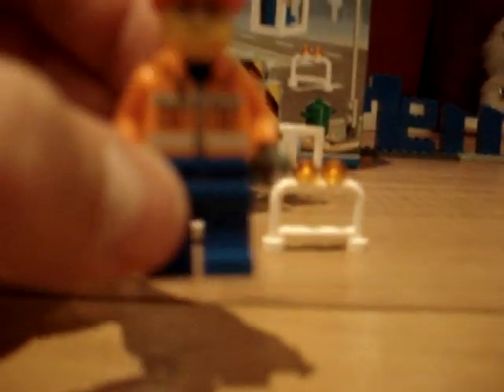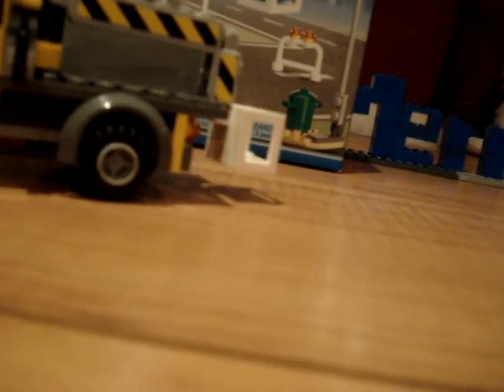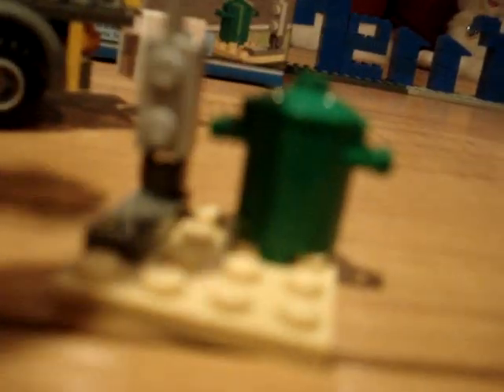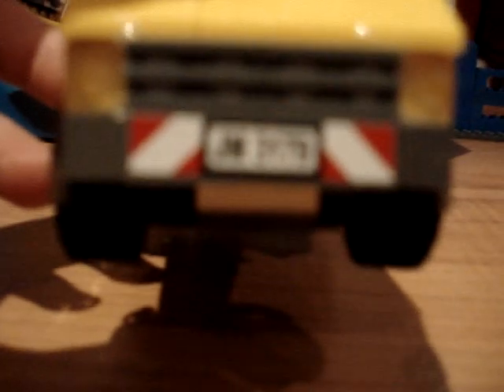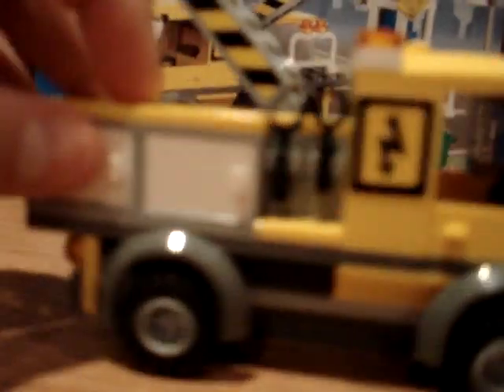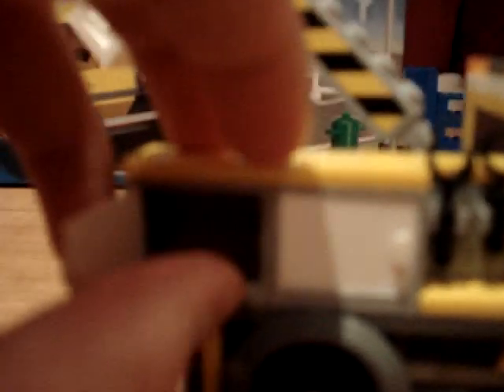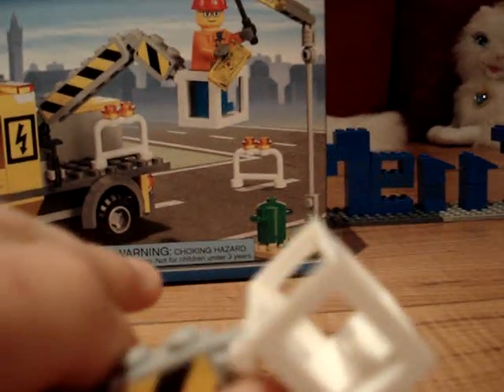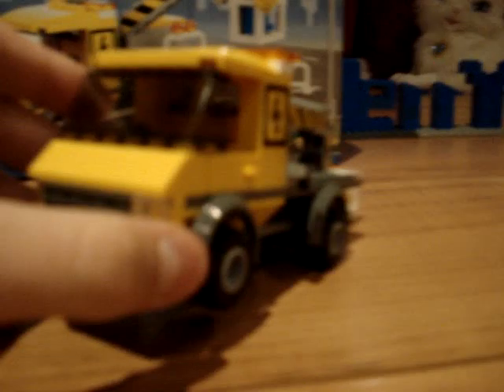Lego 2010 repair truck review